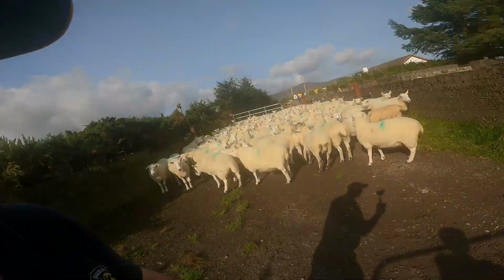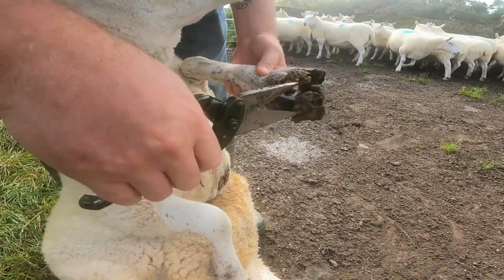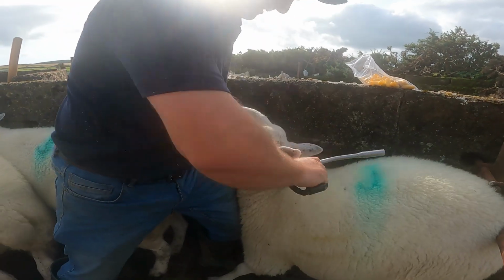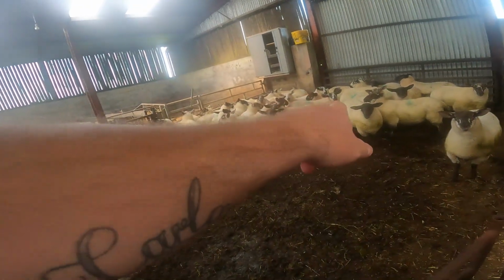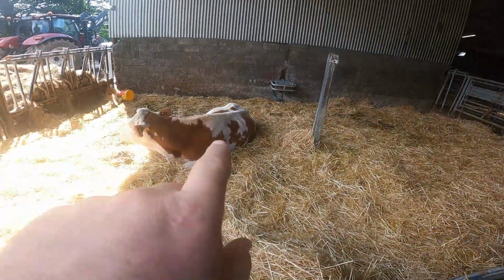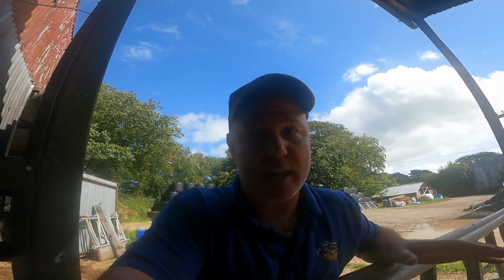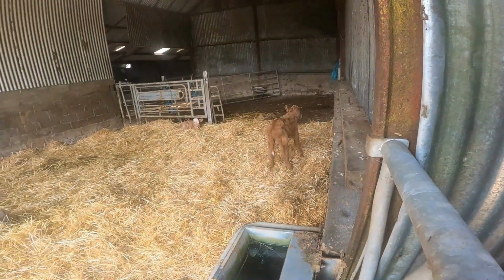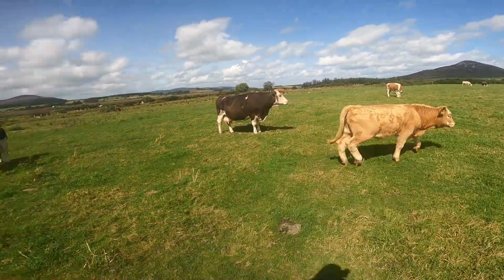NEW BABY CALVES.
Hello again, today we are iving bolous and worm dose to sheep and also taking a look at our new calves.

We are a suckler and sheep farm in north wicklow running 40 cows and 300 ewes with the intention of expanding in the coming years. I also do a bit of contracting and rent land for silage. We will be showing all aspects of the farm over time, the good, bad and the ugly. We think we are a little bit different than most channels. We want to show people the every day running of the farm and hope they have a interest in it.

We will have videos up on Tuesdays and Fridays and if it takes off maybe the odd Sunday video. Thanx again for watching.

If you are looking for any gear or merch please leave a comment as we have no link yet but will have in the next video or two.